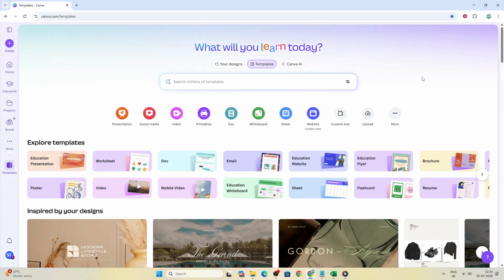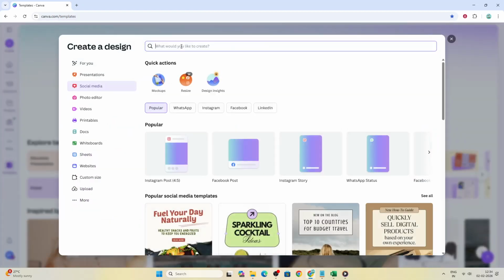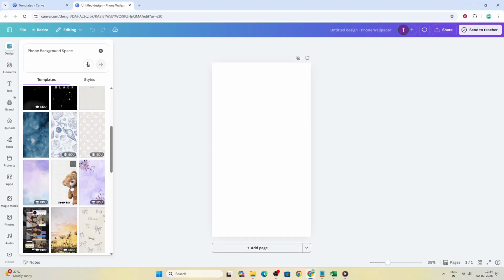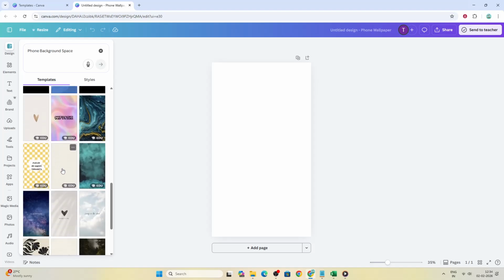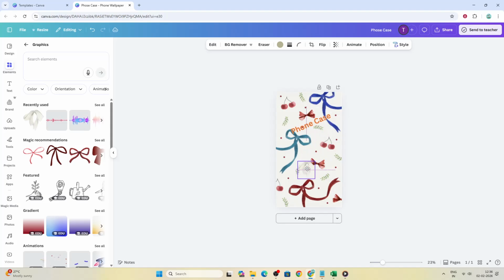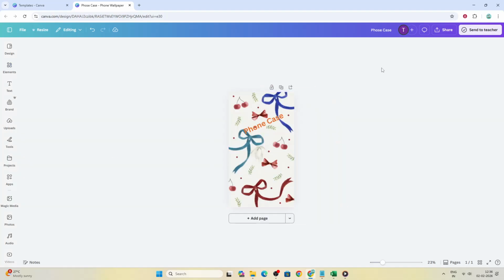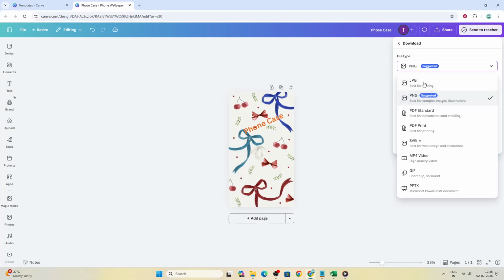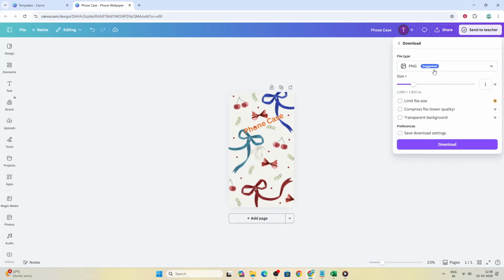How To Make Pod Phone Cases That Sell Using Canva Original Designs (Step By Step)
Discover how to make POD phone cases that sell using Canva original designs in this step-by-step Print-on-Demand tutorial. We cover everything from Canva design tips for beginners to advanced strategies for creating high-demand phone case graphics that drive sales on Etsy and Shopify.